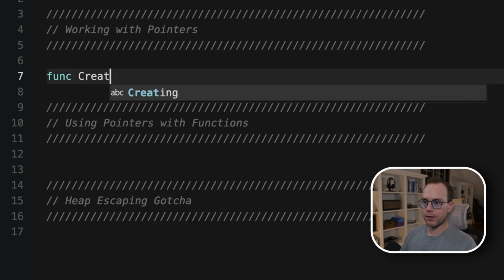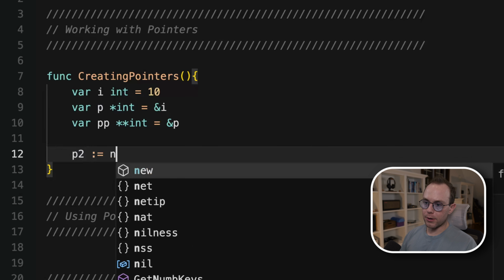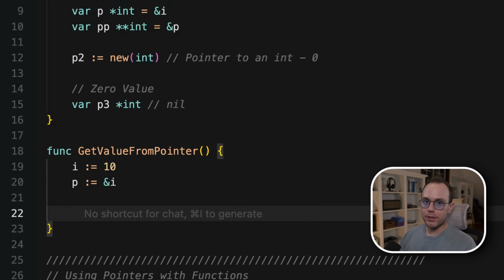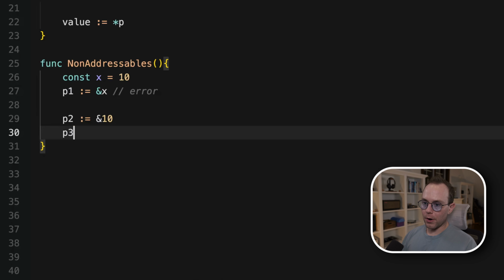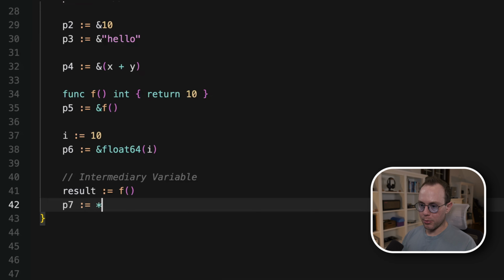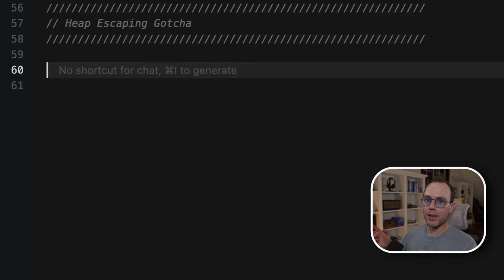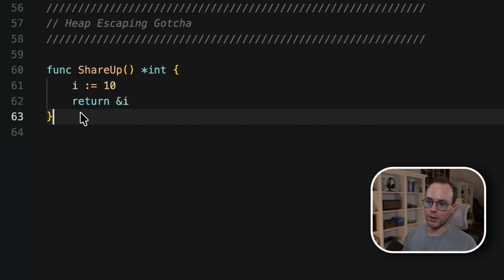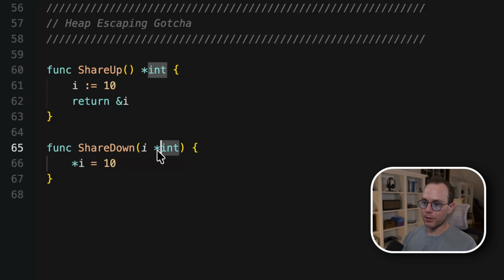Go Pointers: Only What you Need to Know | Golang for Devs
Everything you need to know about pointers in Go - in 5 min.
And no extras you don’t need to know.

Chapters:
0:00 - Intro
0:30 - Creating Pointers
1:05 - Using the new Function
1:23 - Zero Value of Pointers
1:31 - Dereferencing Pointers
1:59 - Non-Addressable Expressions
3:11 - Pointers in Functions
3:34 - Heap Escaping Gotcha
5:12 - Outro